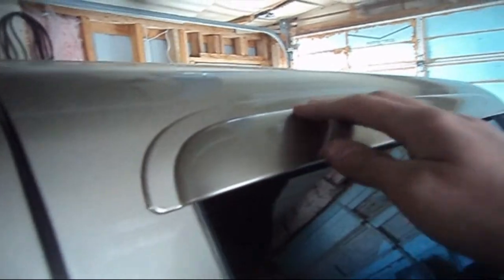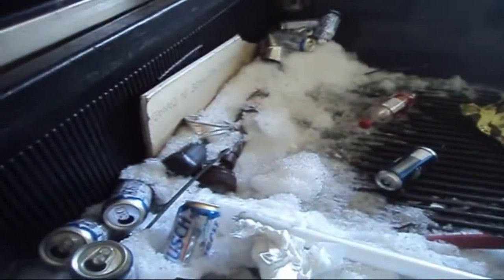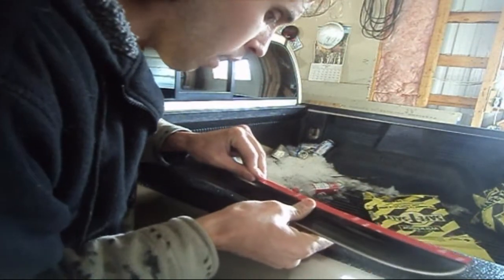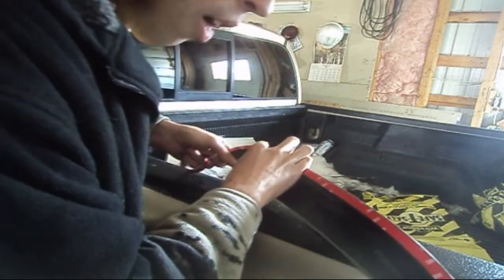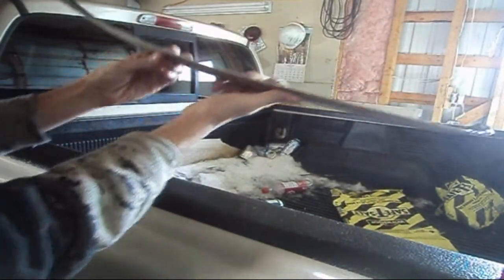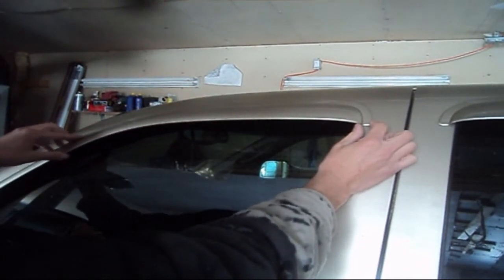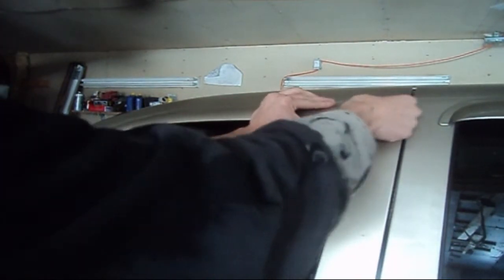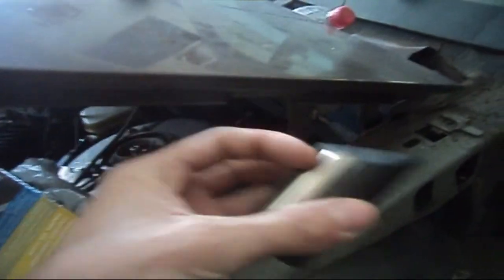Side Window Deflector Repair Installation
Reapplying used side window visors to your vehicle.

Overtime the original adhesive can lose its strength and cause various moldings to leave the vehicle at highway speeds.

Here's to repair it.